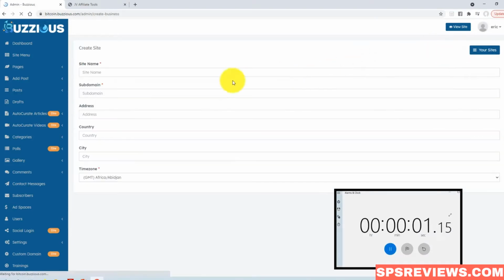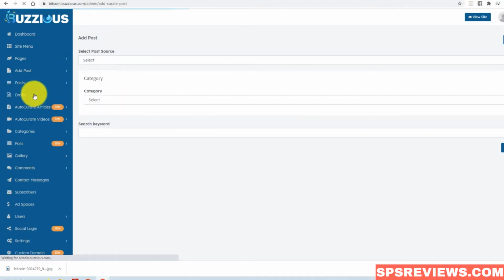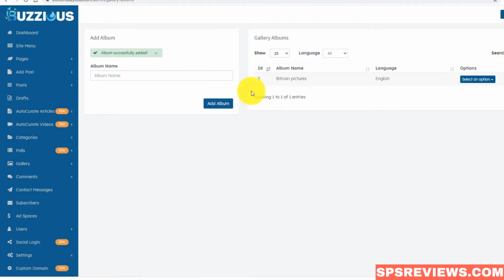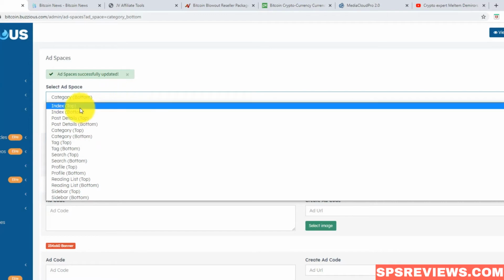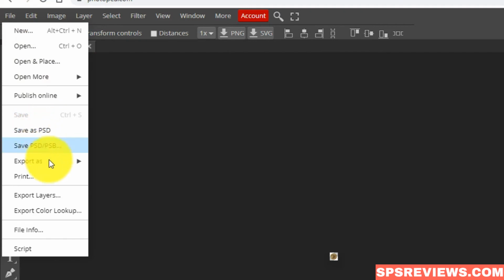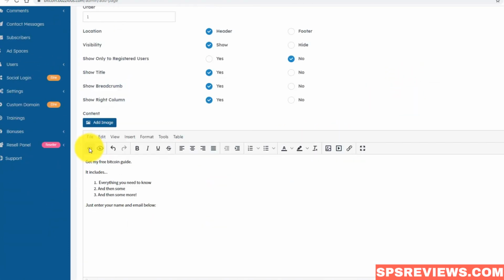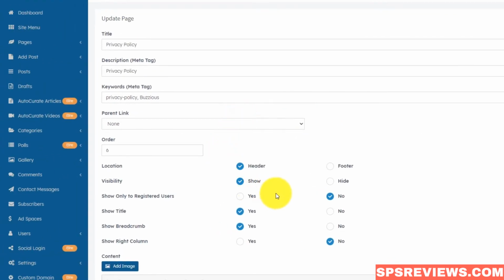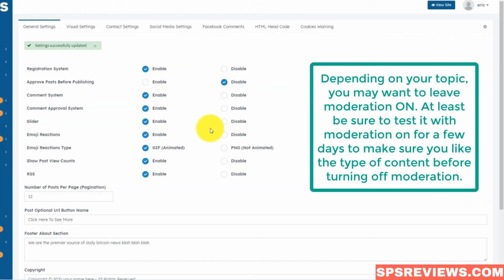Buzzious Review [Complete Walkthrough] - Worth BUYING or NOT?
In this review of Buzzious, we'll look at the pros and cons of this new social media blogging platform. We'll also dive into how to create a blog with Buzzious in 10 minutes. This is an un-biased, honest review of what I know so far about Buzzious!

Buzzious is the next generation of viral news site builder. You can create a website to share your content with readers and make money from it.